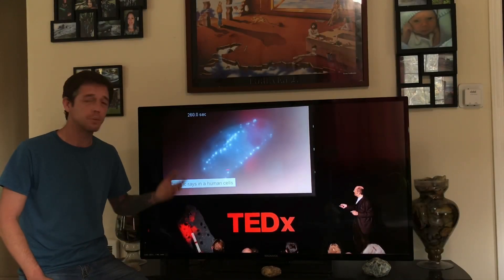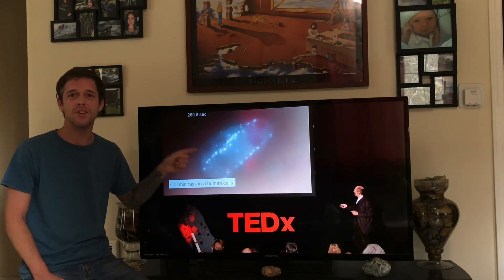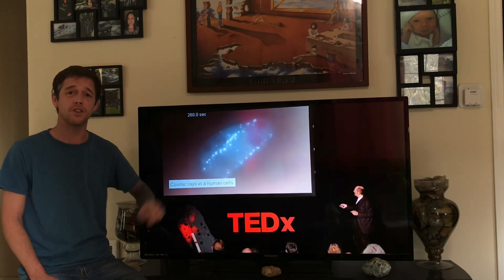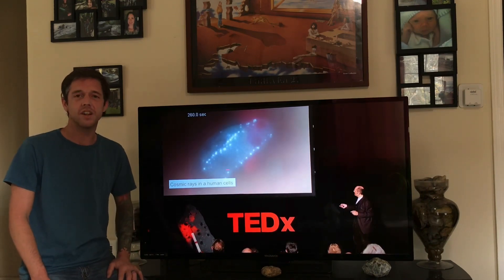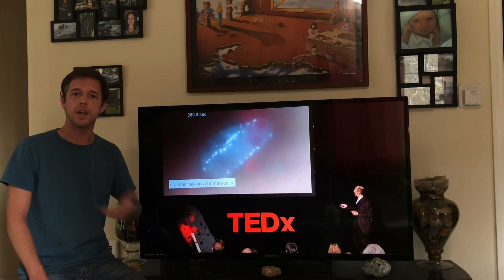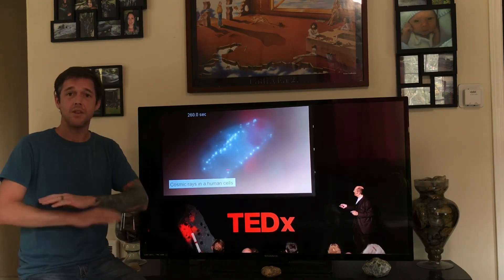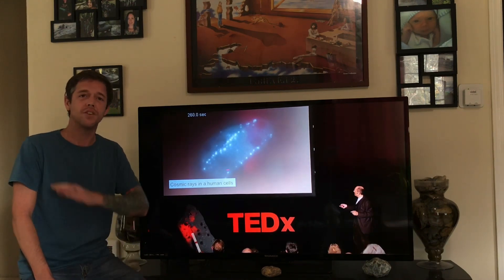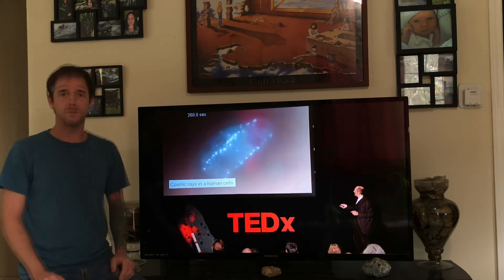Proof We Cannot Go To The Moon: Radiation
Not up for interpretation, a fact NASA presented you either except or deny.

If you think that this is a discussion about the van Allen belts this link is to shut you up:

Proof to shut up flat earth and moon landing believers (because they are the same). Do not argue their propaganda, just present the science that is why we cannot and do not.

Your welcome people. Science saves 🙌